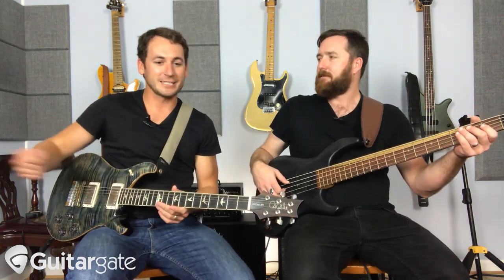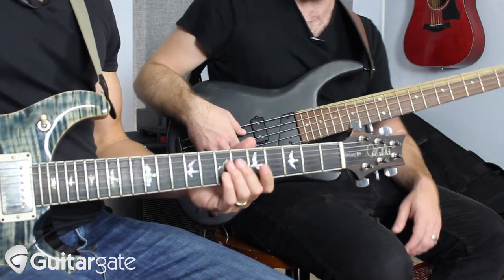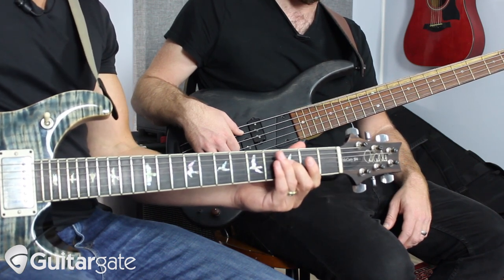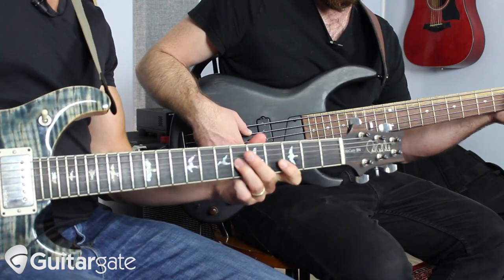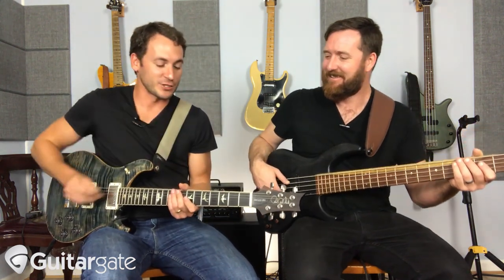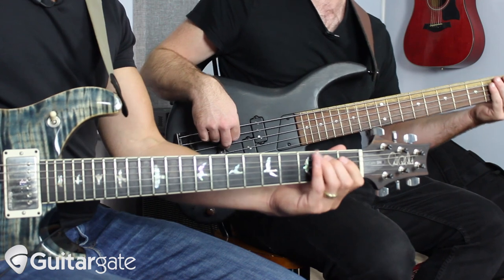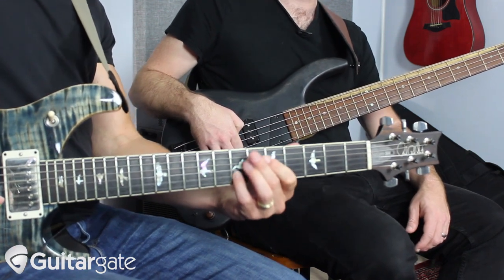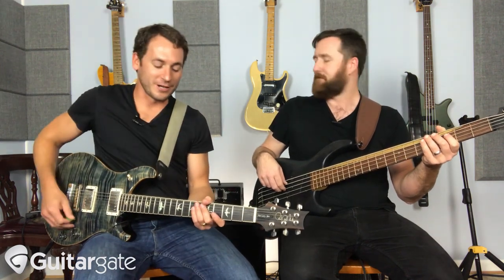"Wicked Game" By Chris Issak | Guitar & Bass Lesson